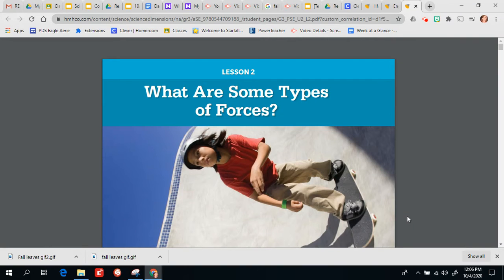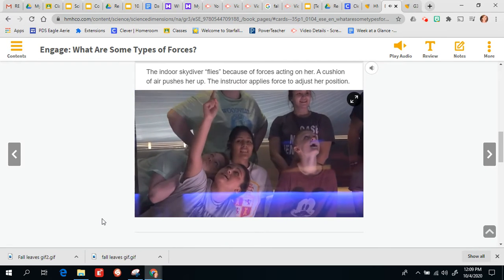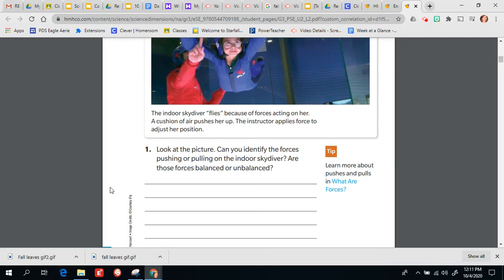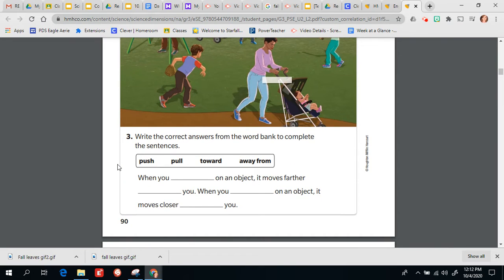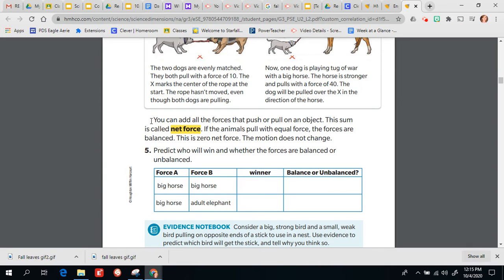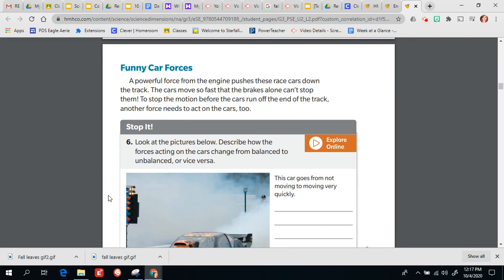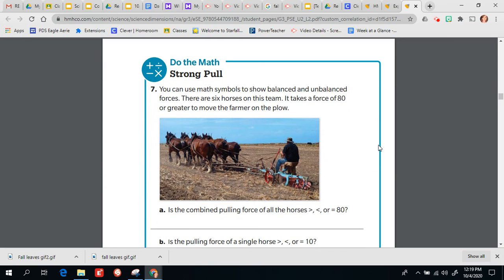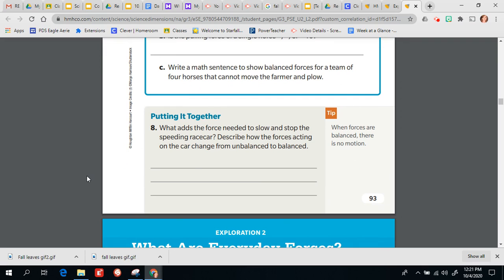Science: Unit 2 Lesson 2 Ex 1